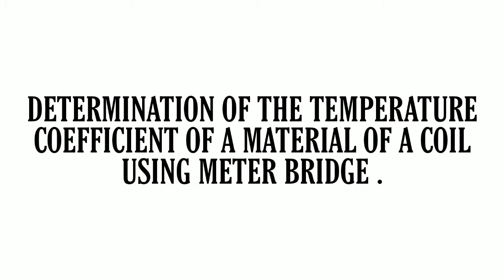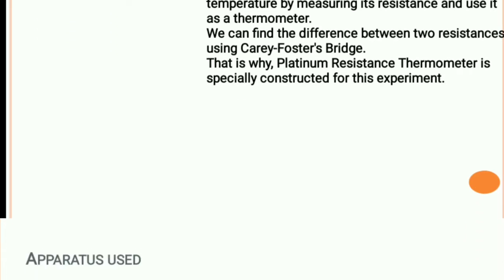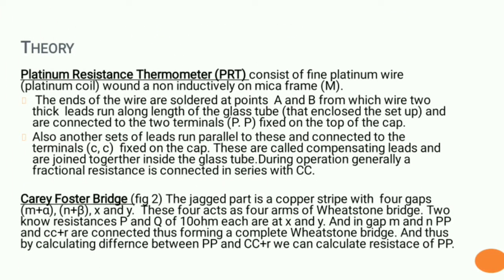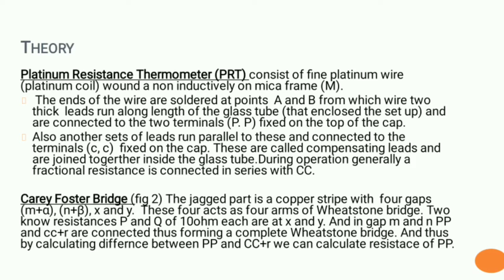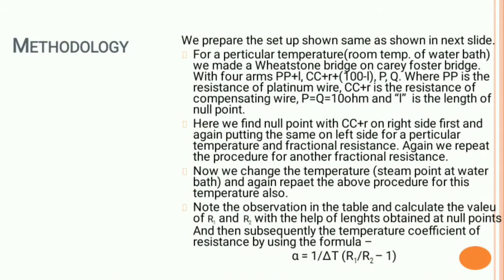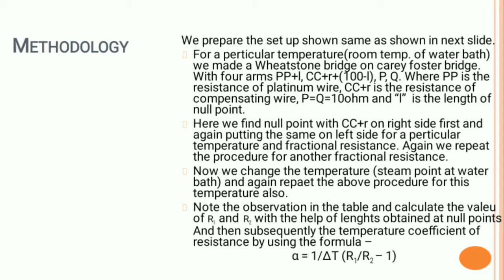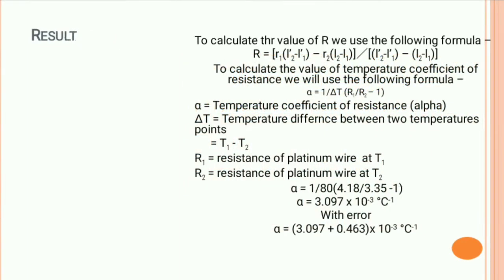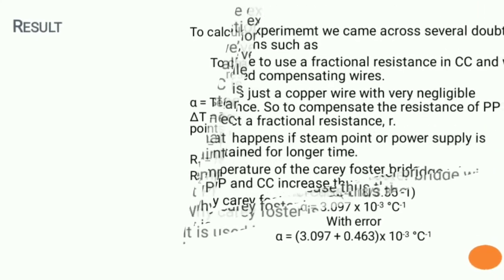DETERMINATION OF THE TEMPERATURE COEFFICIENT OF THE MATERIAL OF A COIL USING A METER BRIDGE.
Presented By
VIVEK MANGER
20NS0401